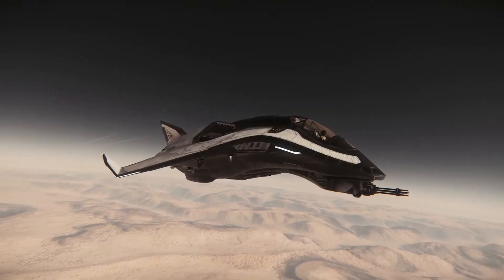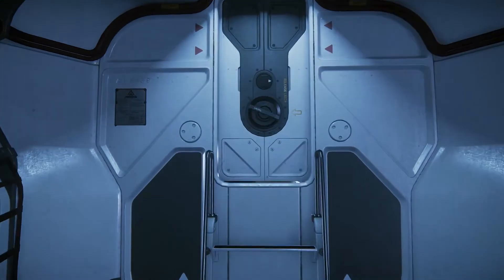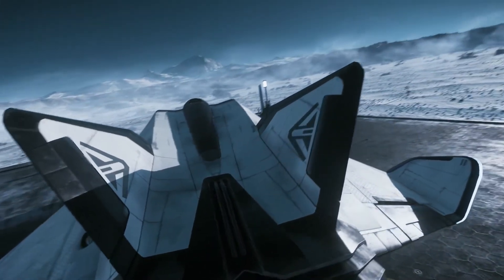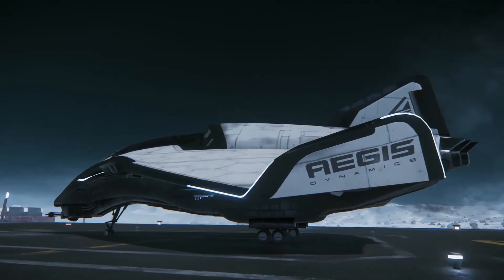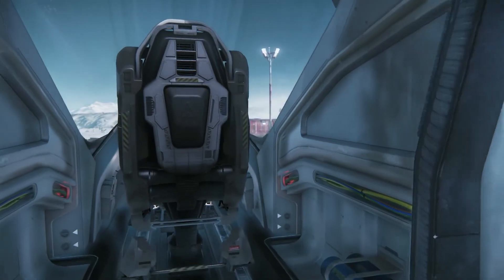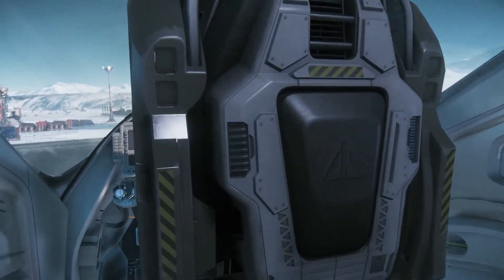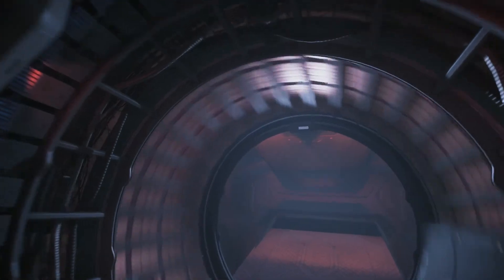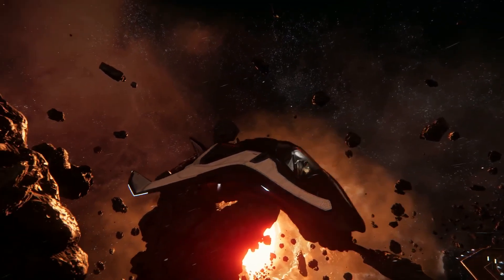Star Citizen Ship Design: Aegis Avenger Rework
Behind the scenes look of Star Citizens development process.
In this episode we get an inside look into the rework process of the  Aegis Avenger.
You can also watch this video on my on D.Tube channel @
Source: 'Ship Shape' segment from Around the Verse.

The Technology Behind Star Citizen is an unofficial channel, which focuses purely on the technical aspects of Star Citizen.
Because of the overwhelming amount of information on Star Citizen, this channel tries to give you a more concise overview about what's involved into building a game like this. Watch developers explain to you, what underlying technologies they had to develop and what obstacles they had to overcome to make this game a reality.

Please make sure to visit their website and back the game if you think it's something worth supporting.